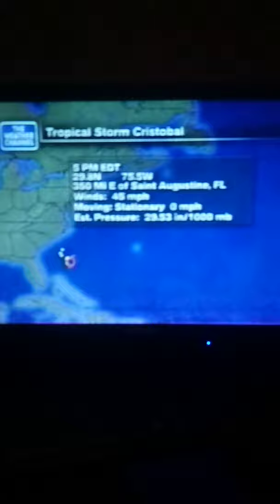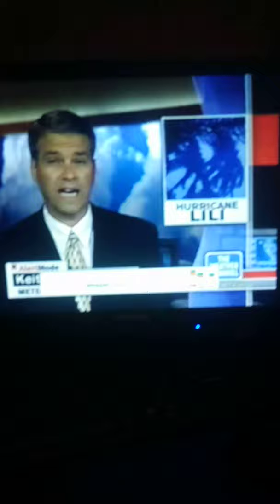The Weather Channel 2002